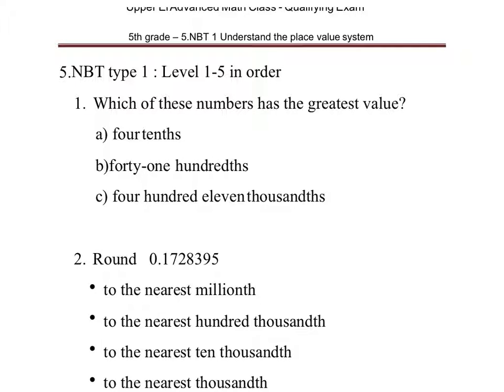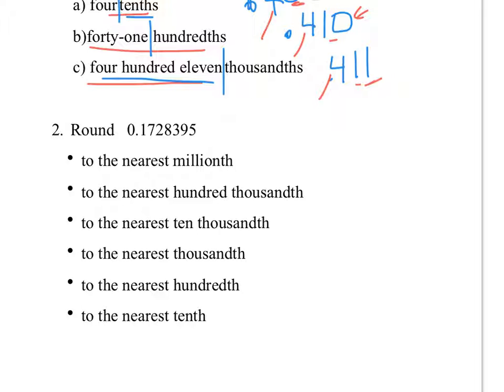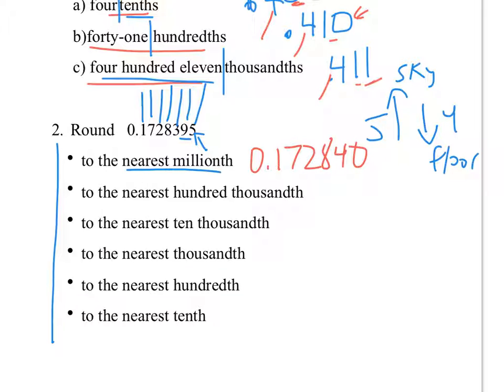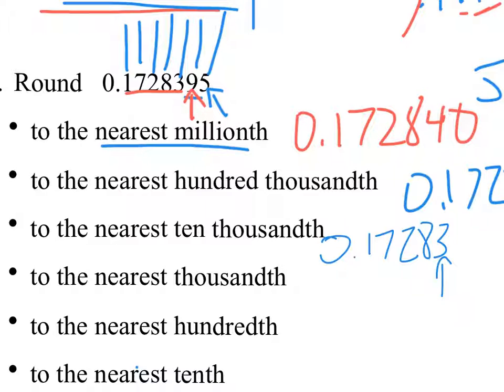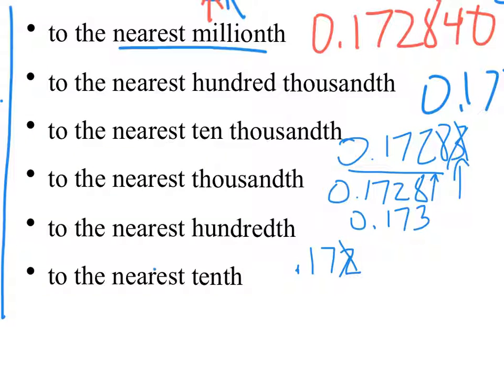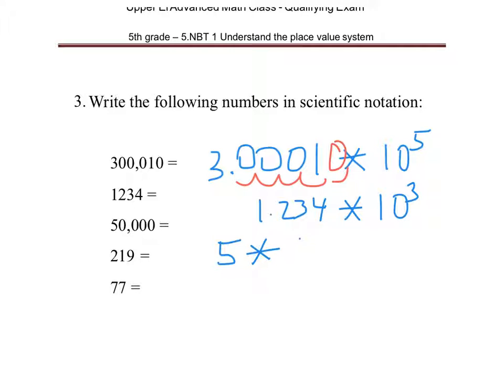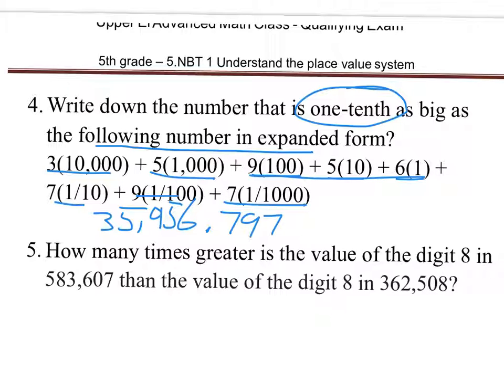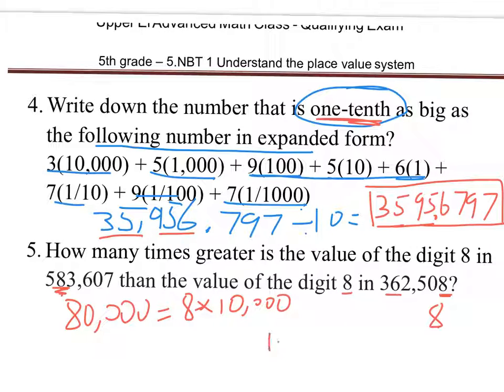adv practice set one section three place value